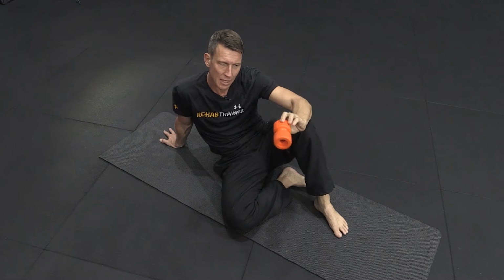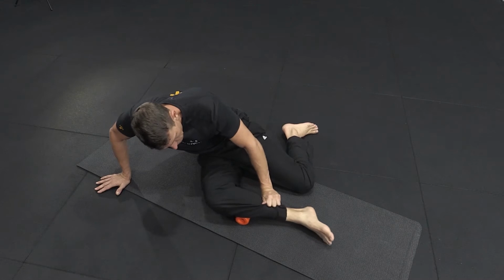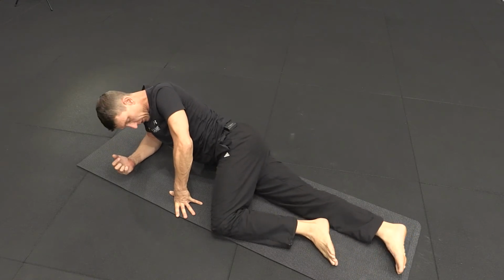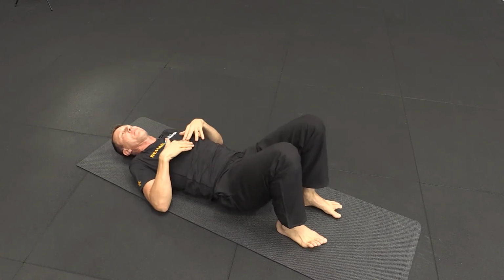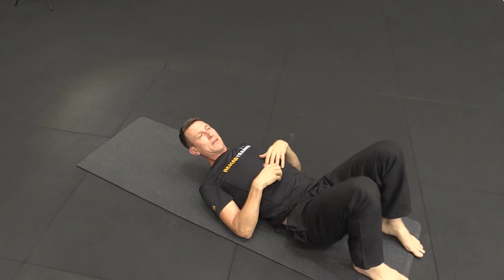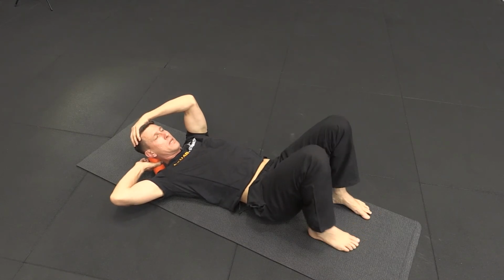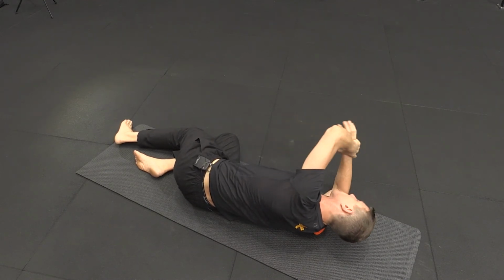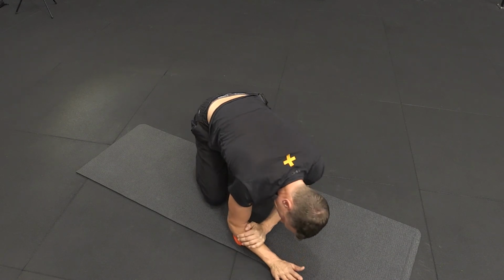MRC Video Module - Posture Pro “Selfies”